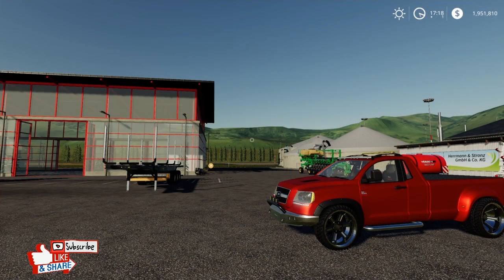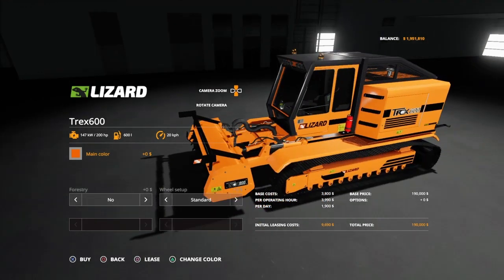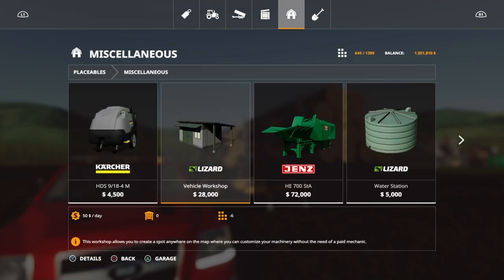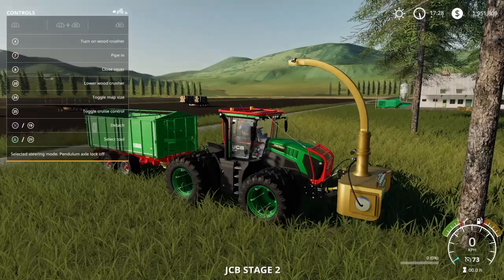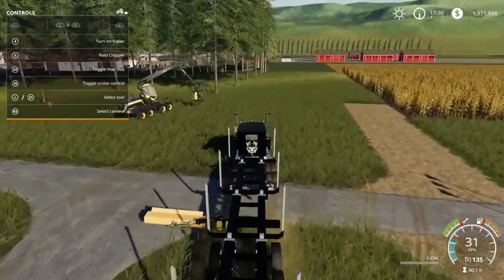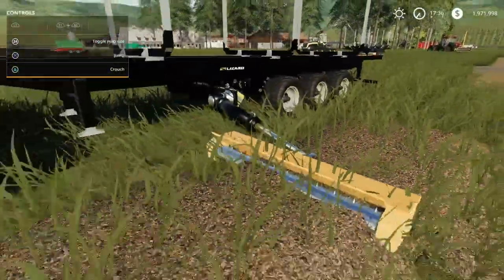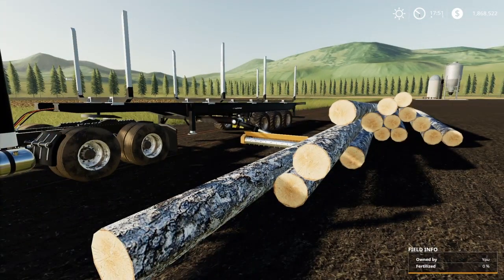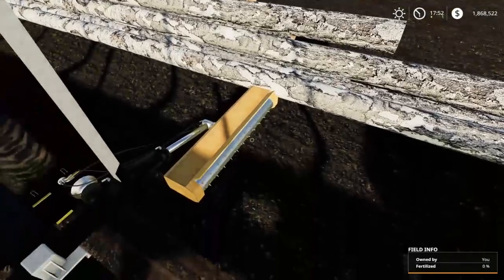FS19 - How To Autoload Logs On Console - Farming Simulator 19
We are testing out the new autoload trailer for logs for Console on Farming Simulator 19.
This trailer are some how game changer, but it has its limitations.
Its probably the closest trailer we will get to an autoload trailer on Console, and I think its a Great mod, all creds to Curato farms who created this.

This video is recorded on my PS4.